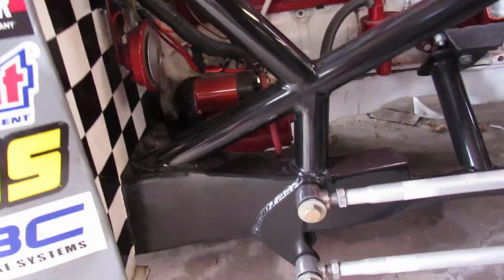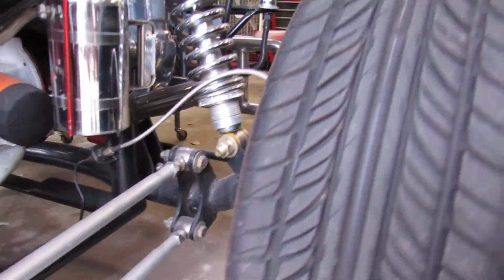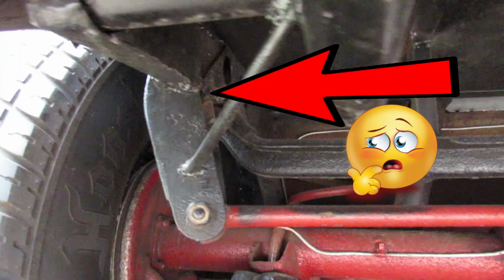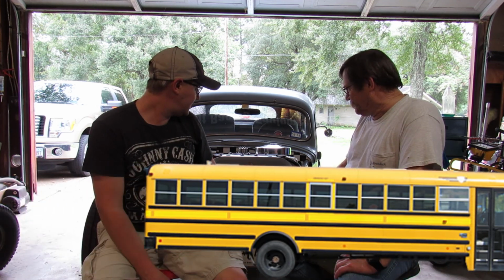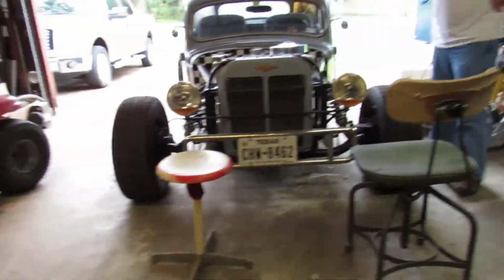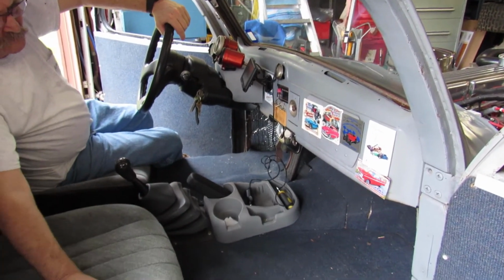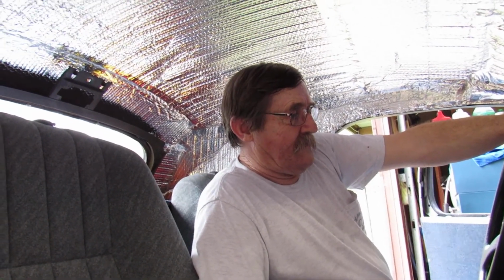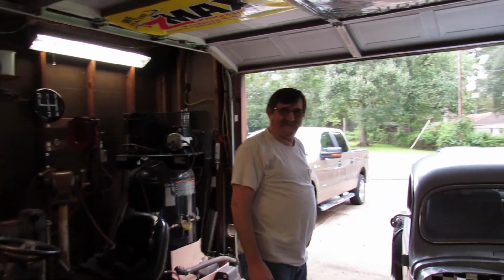The Old Man Tells The Story Of The Streetrod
I sit down with the Old Man and her tells the story for the Streetrod.

While your at it, make sure your following us on Instagram and Twitter